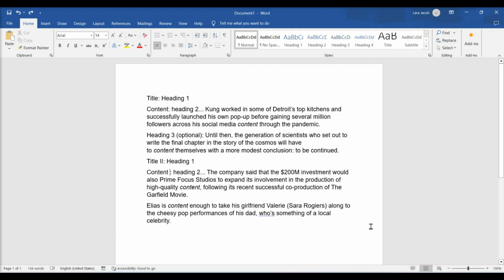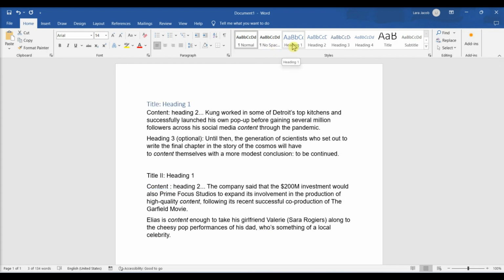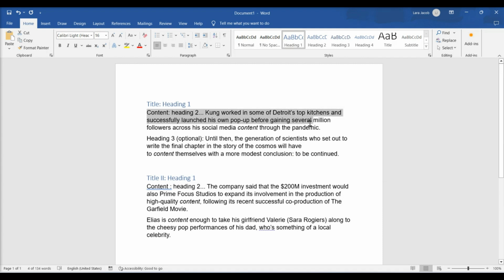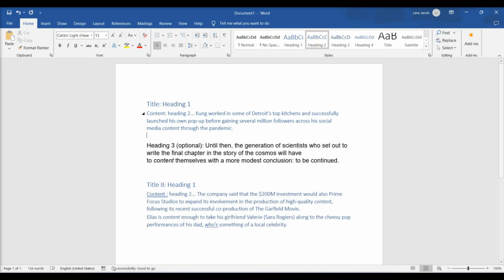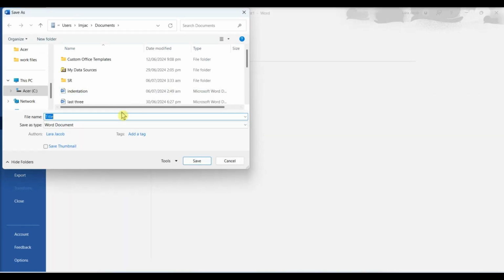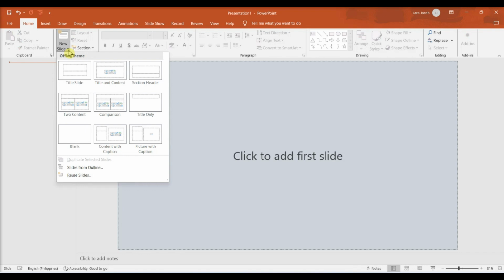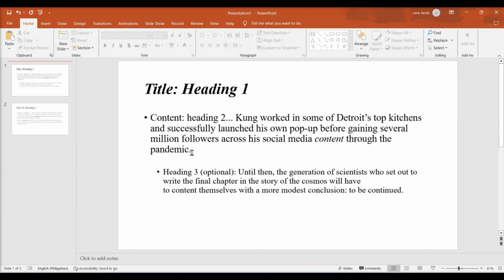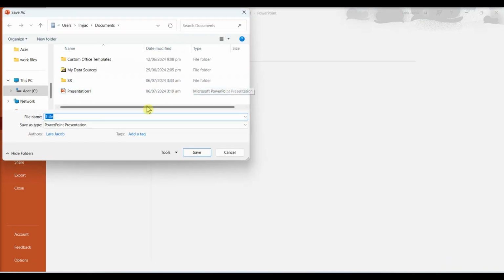Best Way to Convert WORD Documents to a POWERPOINT Presentation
Learn the best and easiest method to convert your WORD documents into professional POWERPOINT presentations effortlessly. Whether you're a student, professional, or anyone needing to transform text into engaging slides, this tutorial has you covered!